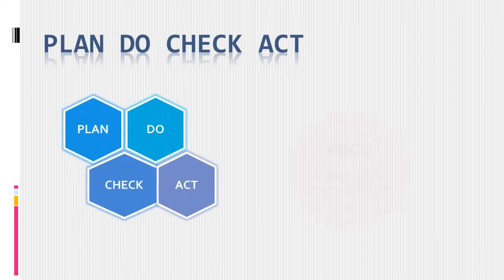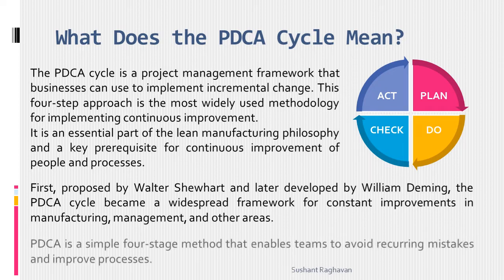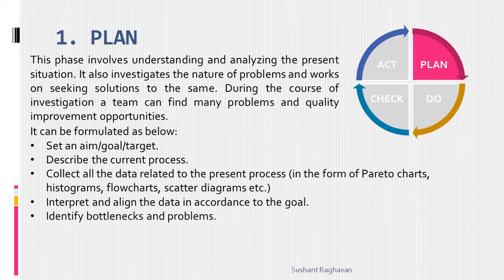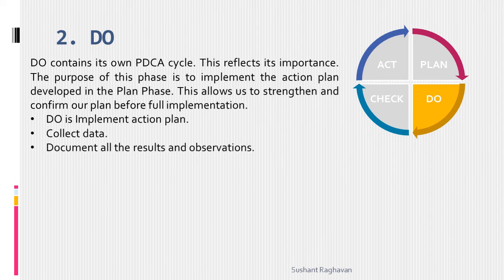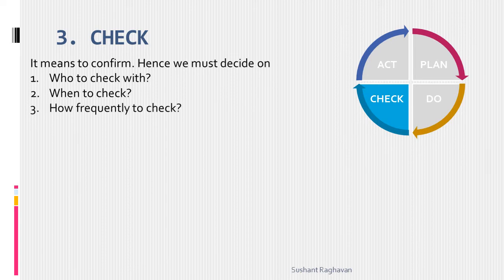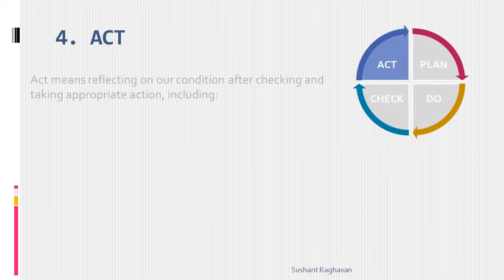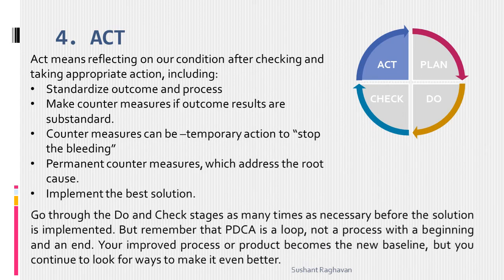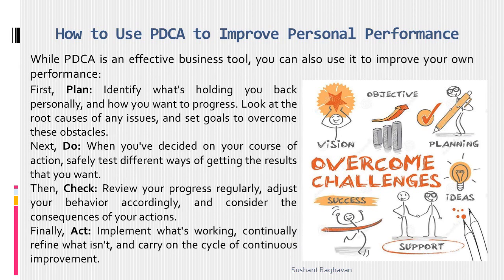PLAN DO CHECK ACT - PDCA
Plan Do Check Act in Lean Methodology Plan Do Check Act What Does the PDCA Cycle Mean? How to Use PDCA to Improve Personal Performance